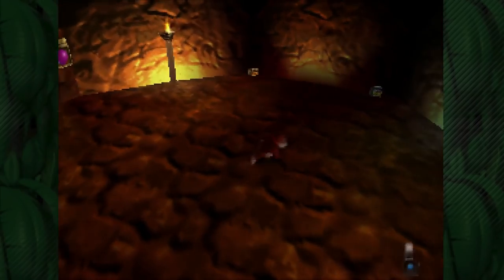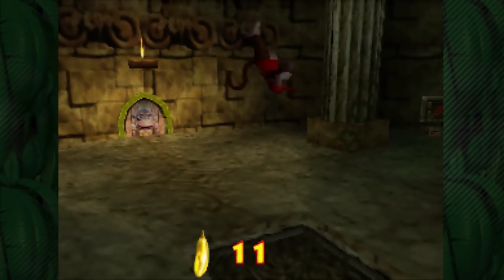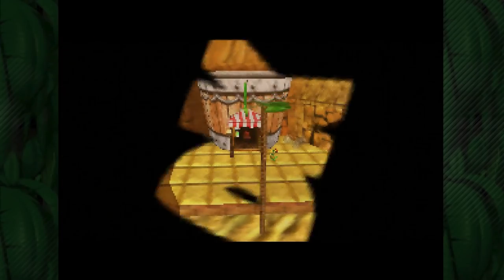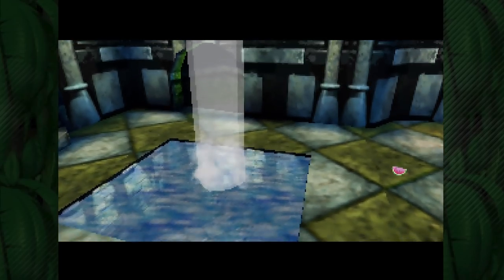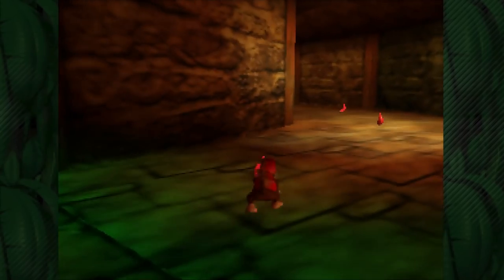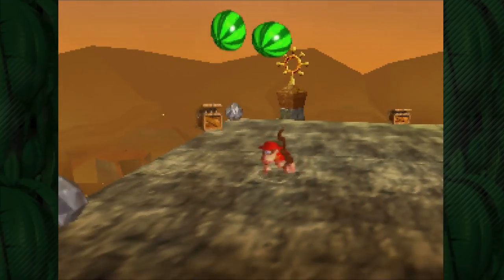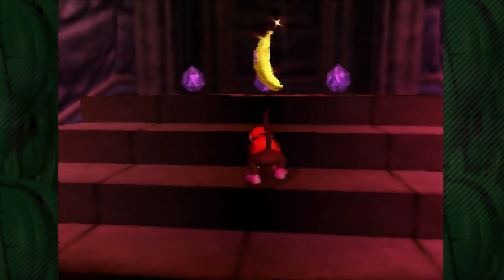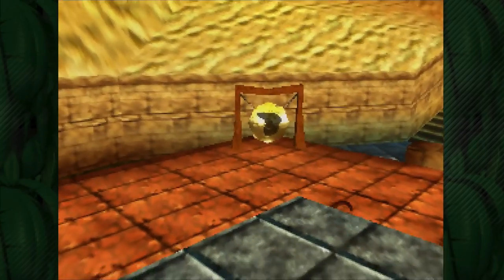Donkey Kong 64 - Flying Monkey | PART 3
Hello and welcome back to my 101% Donkey Kong 64 walkthrough! Today, we'll be heading to the second level in the game, Angry Aztec!